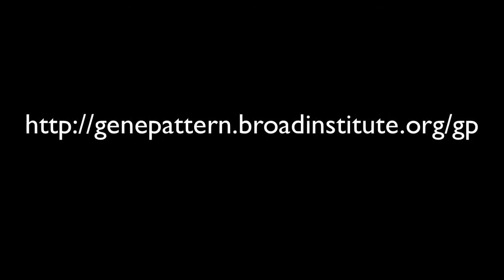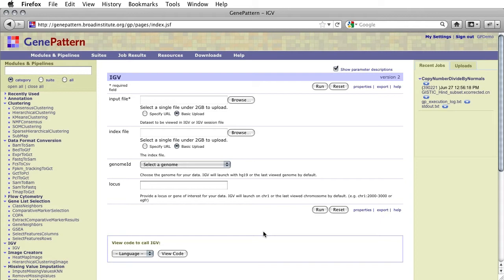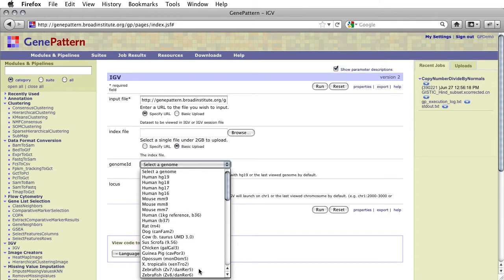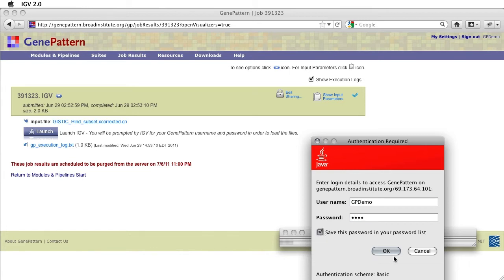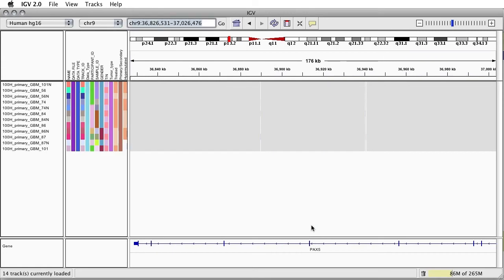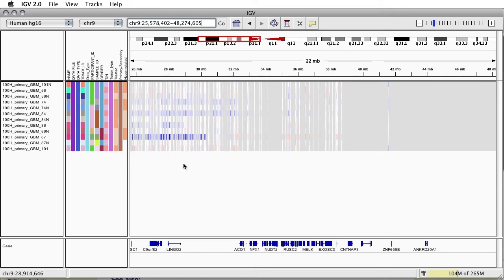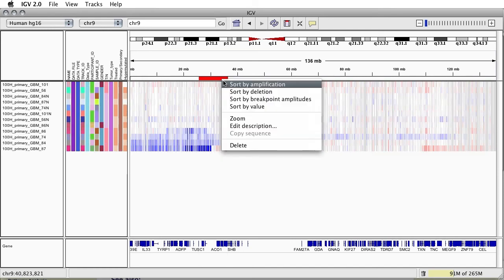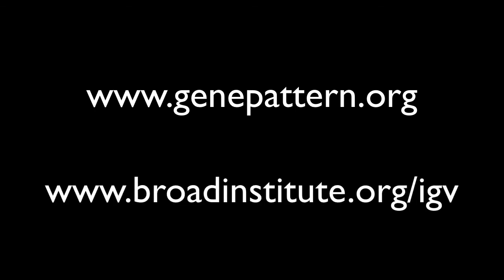Using IGV through GenePattern (v2)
This tutorial will introduce users to launching IGV from GenePattern and some of the basic IGV functionality.